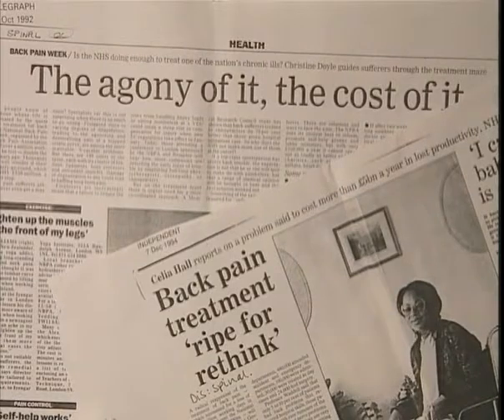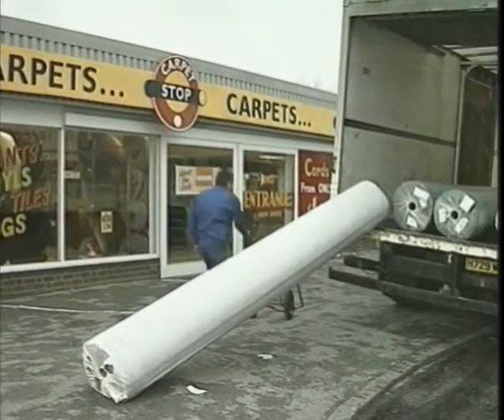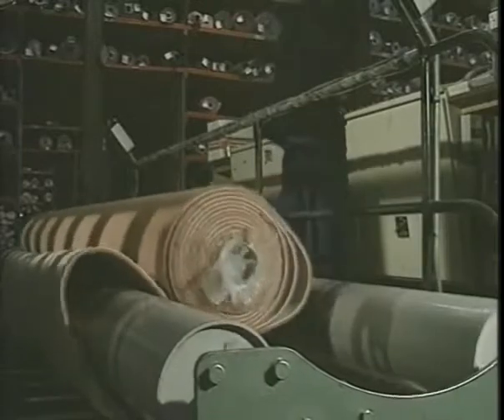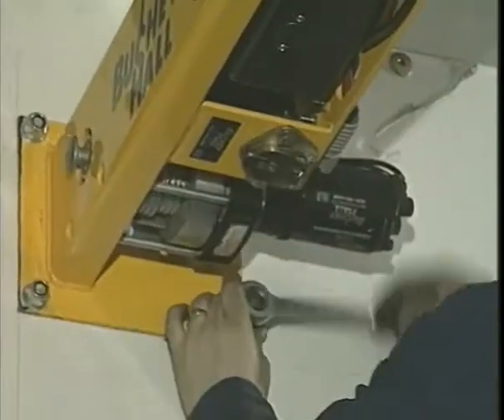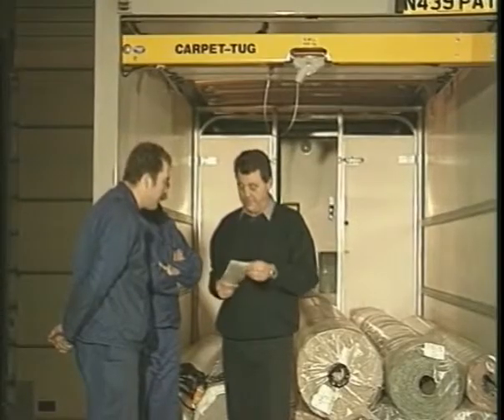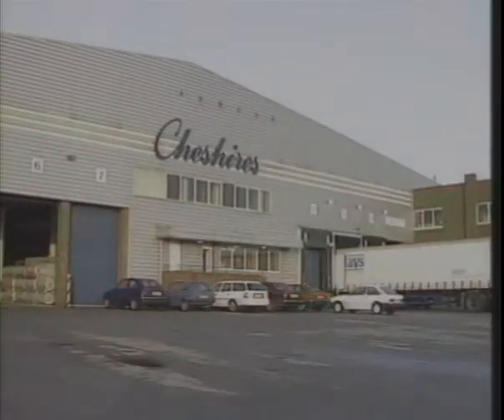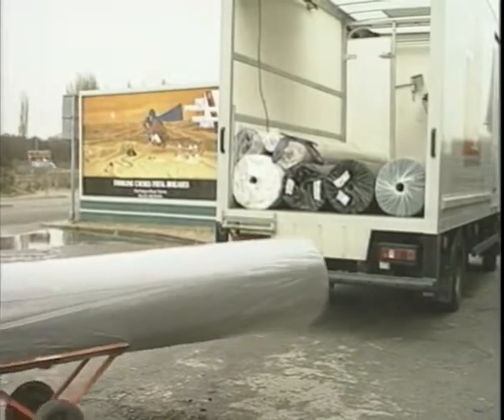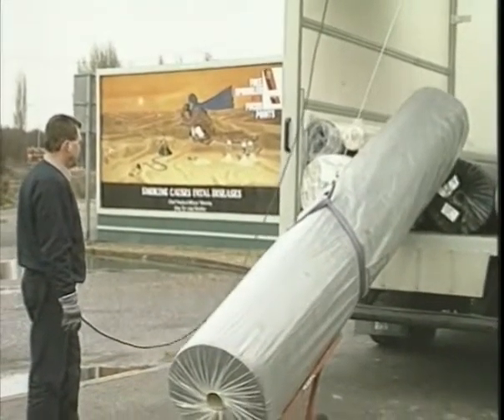Carpet•Tug™ Demonstration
Carpet loading and unloading is made safer and easier with Carpet•Tug™.

To find out more about the Carpet•Tug™ speak to a member of the team today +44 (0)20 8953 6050, email or visit our